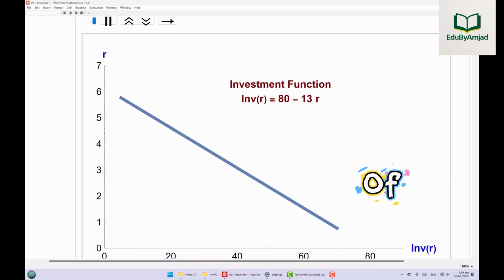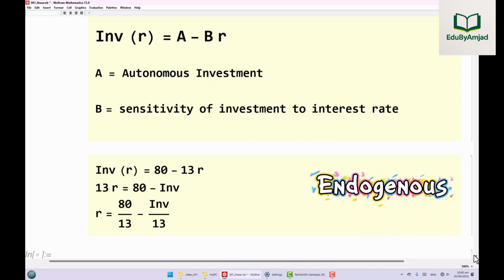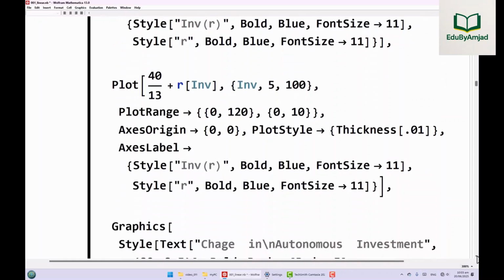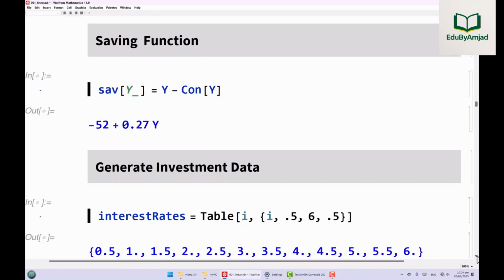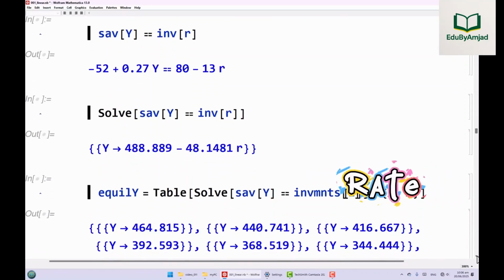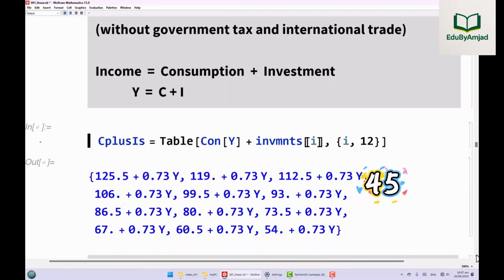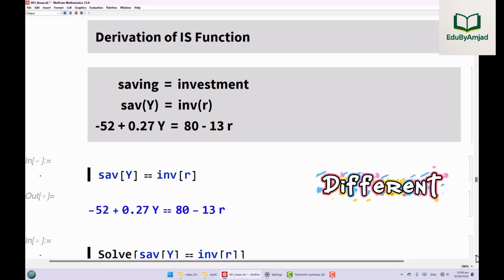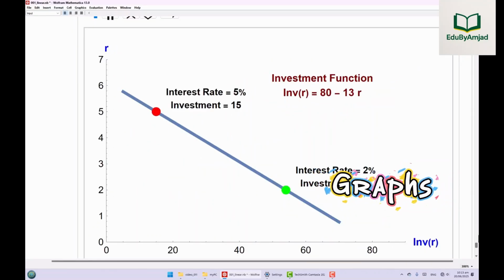Deriving the IS Curve: Investment, Saving & Interest Rates Explained Visually | IS-LM Series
Why does the IS curve slope downward — and what exactly forces that relationship between interest rates and national income?

In this video, we derive the IS curve step-by-step from first principles using the saving–investment framework. You’ll see how interest rates affect investment, how income adjusts through the Keynesian equilibrium condition, and how the IS curve emerges naturally from the S = I condition.

Using clear Mathematica visualizations, we move from equations → equilibrium → graphs → the final IS curve.

This lesson is ideal for AP Macroeconomics, IB Economics (HL/SL), A-Level Economics, and undergraduate macroeconomics students studying the Keynesian IS-LM framework.

• Why investment falls when interest rates rise
• How saving depends on income (MPC intuition)
• Why equilibrium requires S = I
• How equilibrium income changes with interest rates
• How the IS curve is derived algebraically and visually
• How graphical equilibrium (45° line model) generates the IS curve

📊 Chapters

00:00 — Why the IS Curve Matters in Macroeconomics
00:11 — Investment Function and Interest Rate Relationship
01:00 — Endogenous vs Exogenous Variables in the Model
02:00 — Saving Function and the MPC
03:00 — Building Investment Data and Intuition
04:00 — Goods Market Equilibrium: S = I
05:00 — 45° Line Diagram and Income Determination
06:00 — Deriving the IS Curve Step-by-Step
07:00 — Visual IS Curve Construction in Mathematica

→ LM Curve: Money Demand, Interest Rates & Equilibrium Income
→ IS-LM General Equilibrium & Policy Shifts

🔖 Tags / Keywords